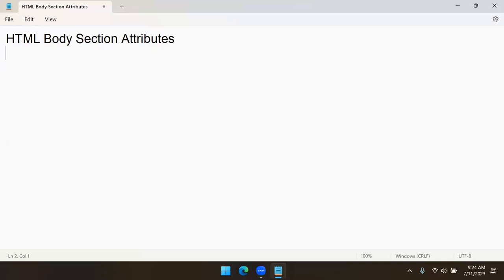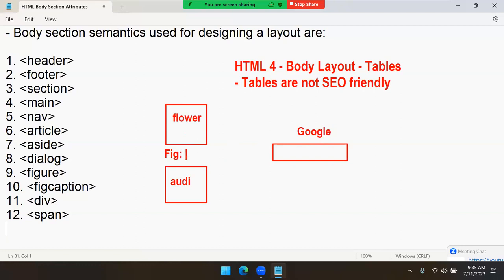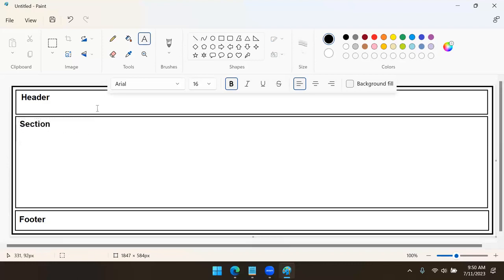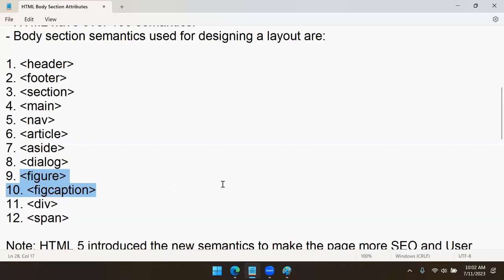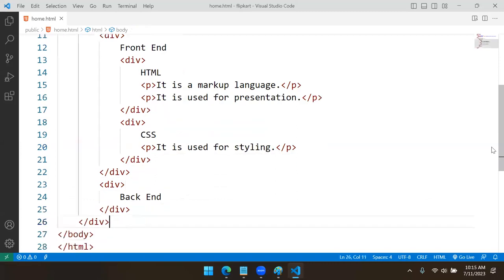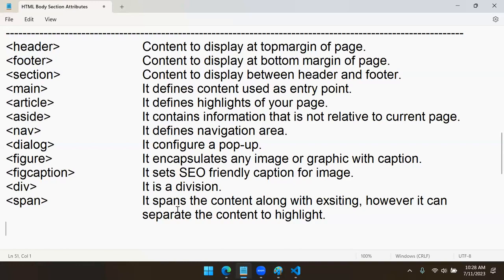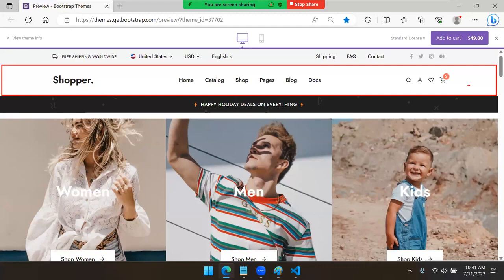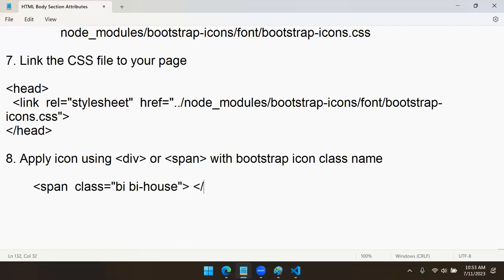Day-08- HTML CSS Java Script By Sudhakar